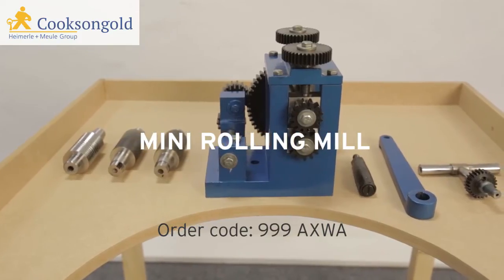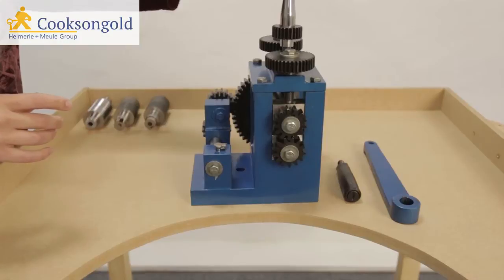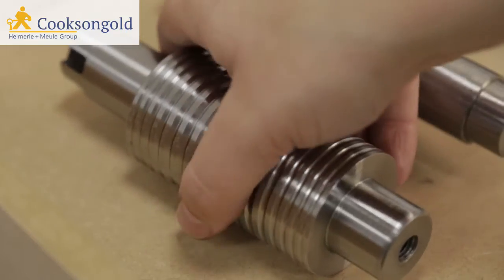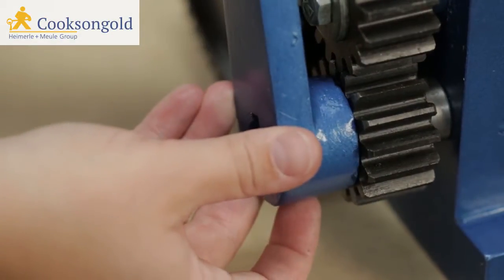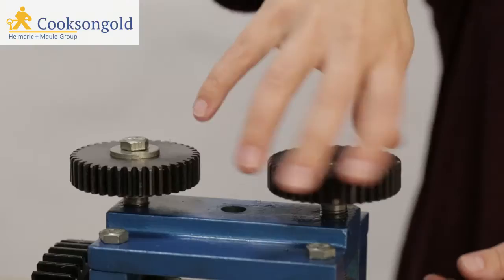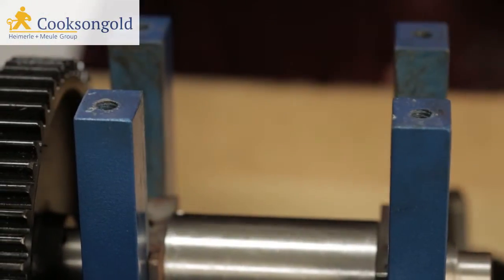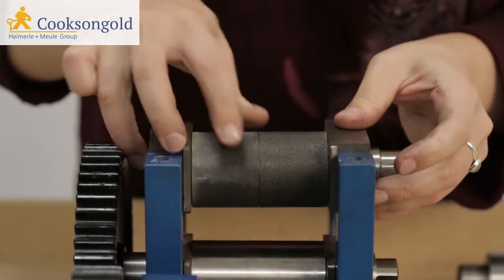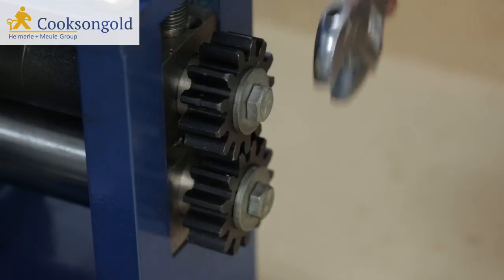Cooksongold Value Jewellers Rolling Mill Assembly How-to-guide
Cooksongold value jewellers rolling mill represents amazing value for money and are perfect for all types of work.

Value jewellers rolling mill complete with 5 rollers - 2 smooth, 2 textured, 1 wire.

Roller size: 76mm x 41mm

Sheet thickness: 3mm

Sheet width: 70mm

Wire capacity: 0.75mm to 5.75mm